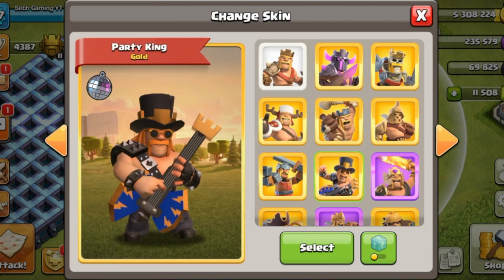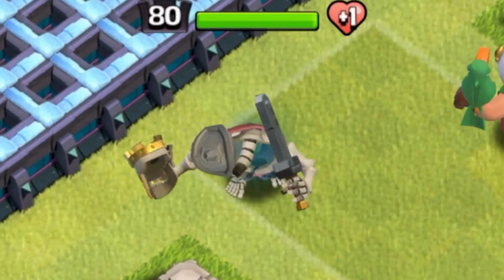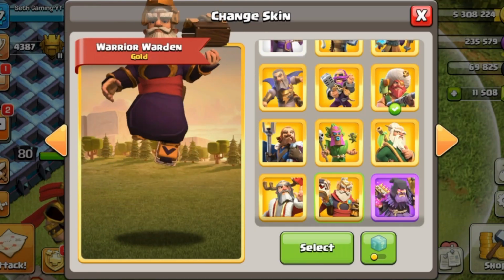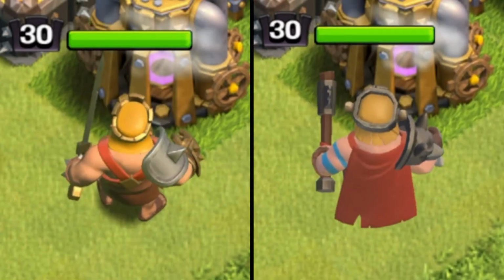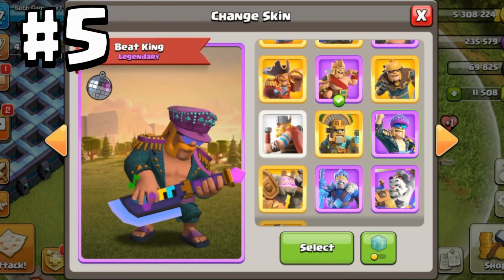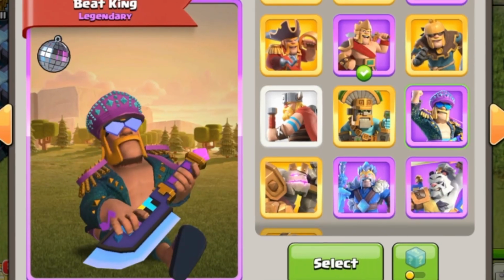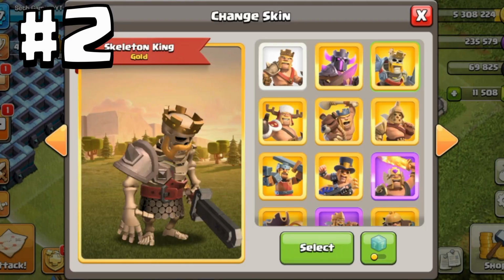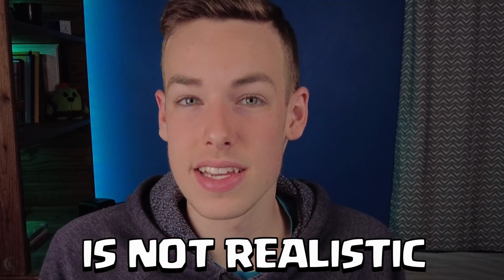My Favorite Hero Skin Animations in Clash of Clans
My favorite Clash of Clans skin animations! (The last one is hilarious) The Barbarian King, Archer Queen, Grand Warden, and Royal Champion animations are all featured in this video where I rank the best Hero Skin animations!